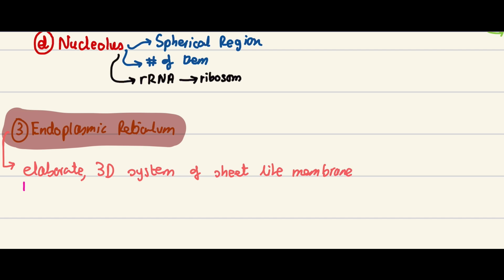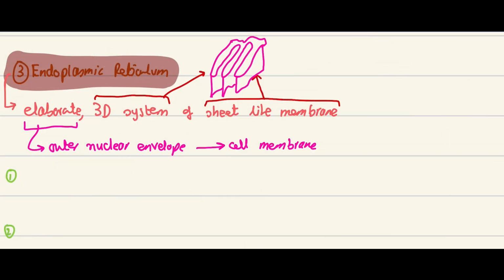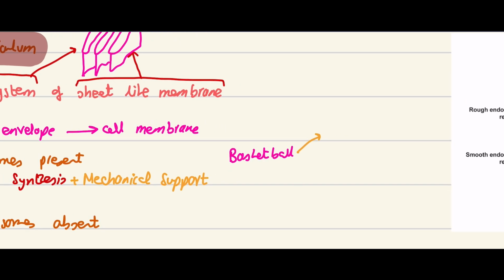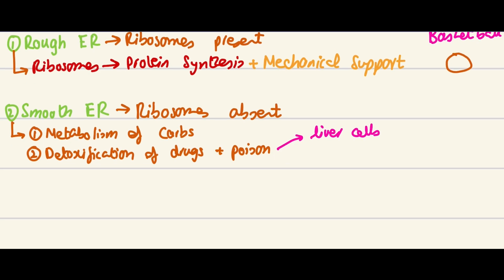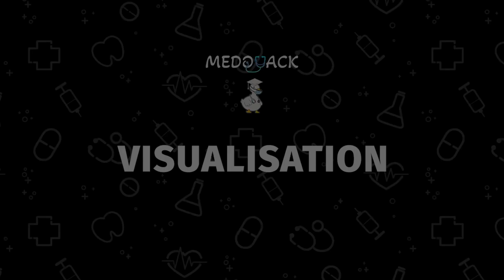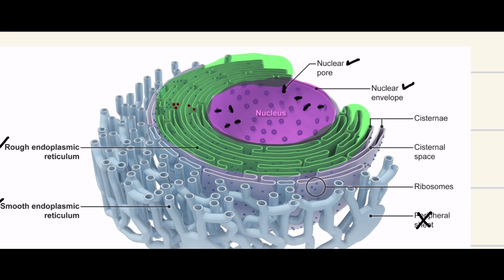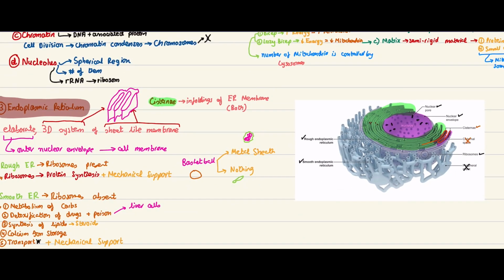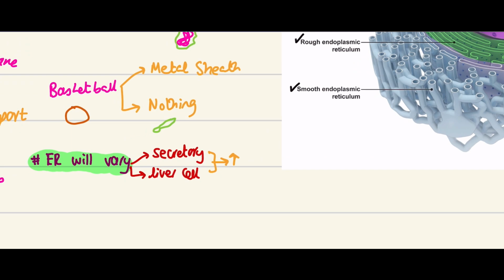AS Biology | The Cell: Endoplasmic Reticulum | MedQuack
Salam everyone!

We hope you love our video on the Endoplasmic Reticulum for AS Biology 🧬 🔬!

Our goal is to have the entire AS Syllabus on our channel (for free! 🤝) along with Medical School Admission Guidance as well!

Also, make sure to watch our previous videos to catch up with us on the AS biology syllabus and let us know what videos you want us to make next !